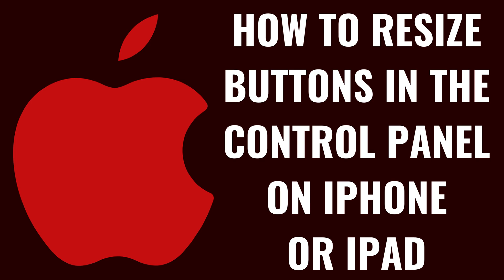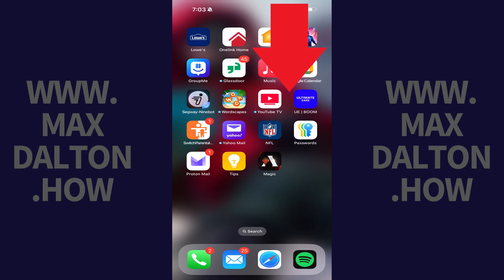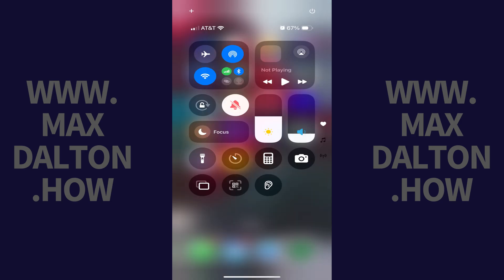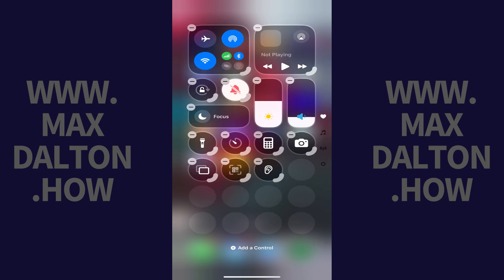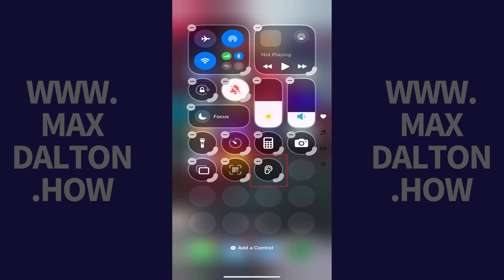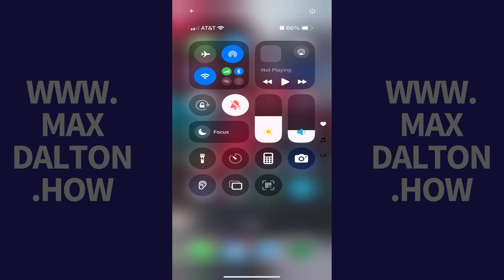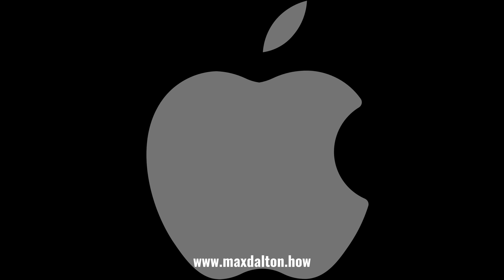How to Resize Buttons in the Control Panel on iPhone or iPad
In this video I'll show you how to resize buttons in the Control Panel on your iPhone or iPad.

Timestamps:
Introduction: 0:00
Steps to Resize Buttons in the Control Panel on iPhone or iPad: 0:07
Conclusion: 0:57

Video Transcript:
Step 1. Swipe down from the top-right corner on your iPhone or iPad. The control panel opens.

Step 2. Hold a finger against an open space in this menu. You'll see boxes appear around groups of buttons, and a minus sign in the top corner of each box.

Step 3. If you want to make the box associated with a specific button or button group larger, hold a finger against the button on the lower-right corner of the box and then pull it to the right to make it wider, to the left to make it smaller, or pull it down to make it taller. You can also hold your finger against a button or button groups, and then move it to a different position on the screen.

When you're done making changes, tap an open space to save your changes and take the Control Panel screen out of editing mode.